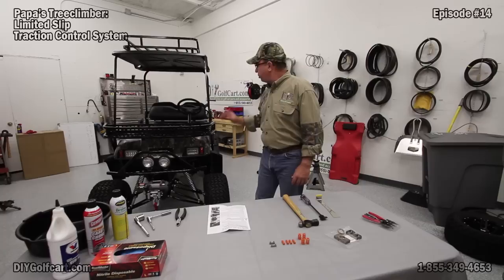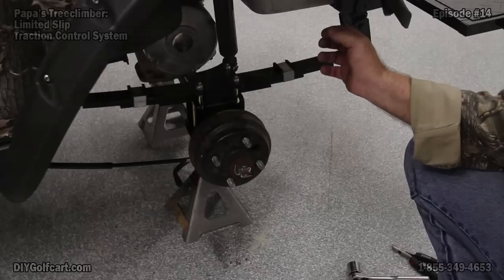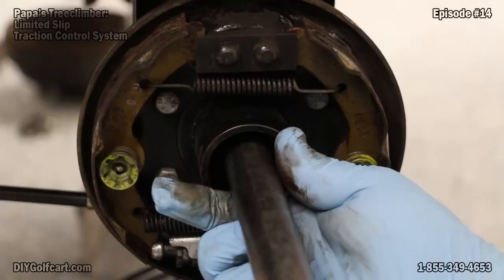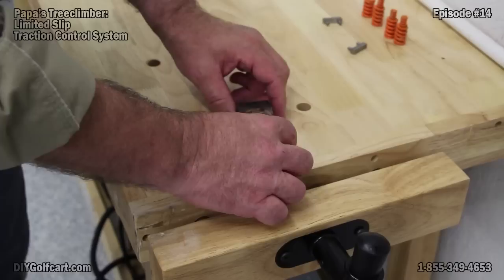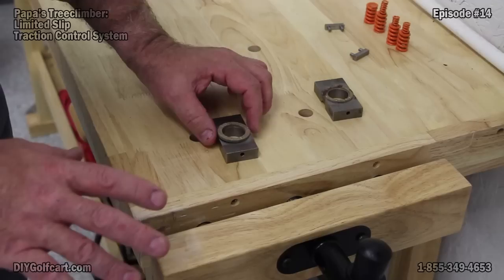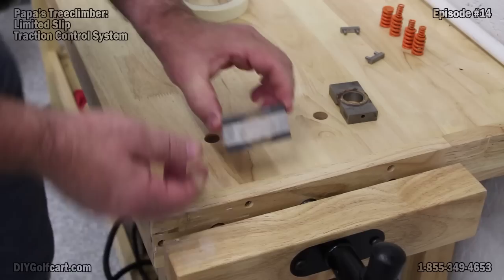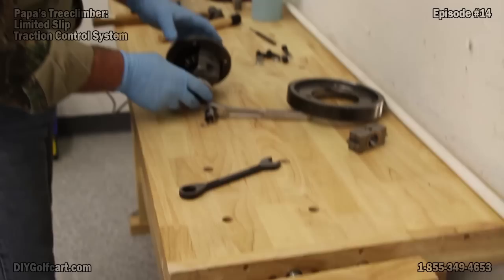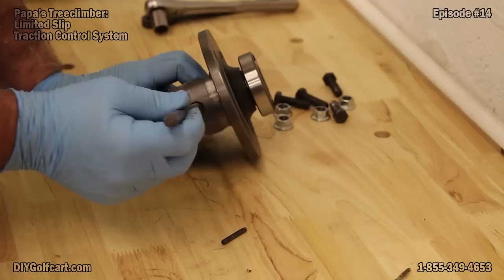EZGO Limited Slip Differential | How to Install Golf Cart Traction Control System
Papas Tree Climber- Episode 14
This video shows how to install an EZGO limited slip differential traction control system on your EZGO golf cart. We have had multiple request for this video and we are sure that many people will be installing this to accommodate various driving conditions. This drive system allows makes your EZGO golf cart have a limited slip differential. NOTE: This video shows the installation on an electric powered golf cart.